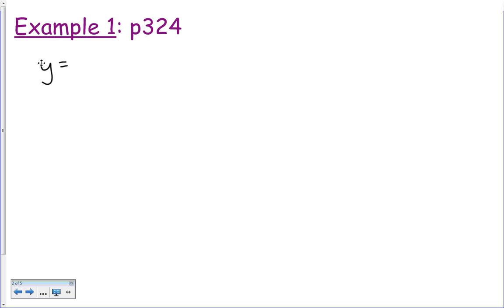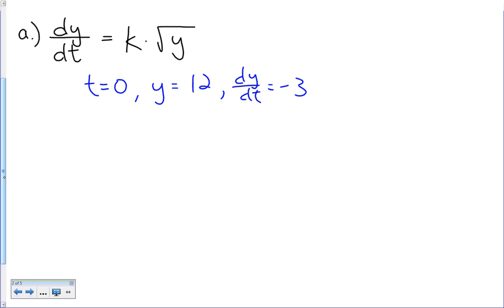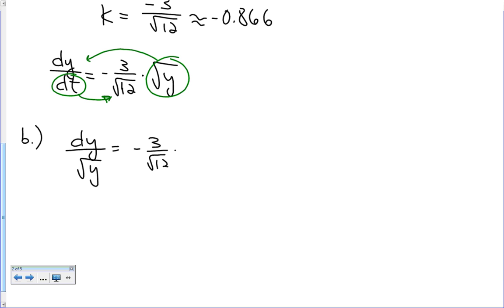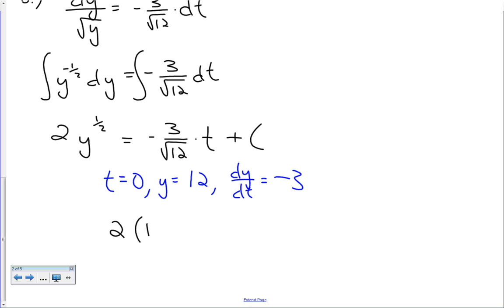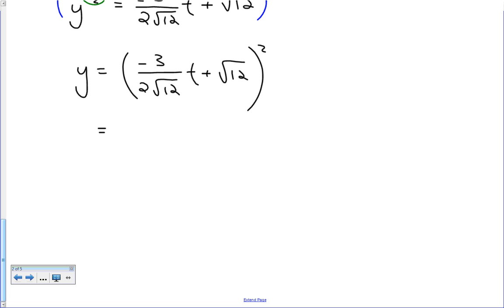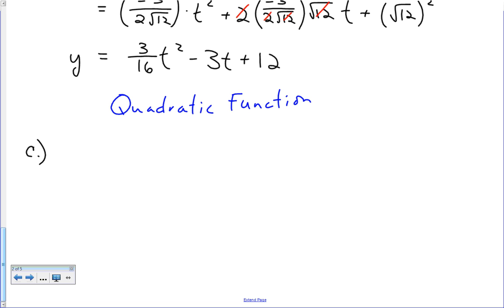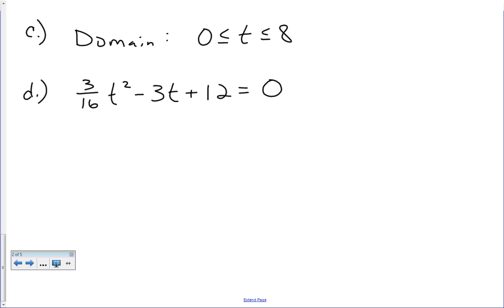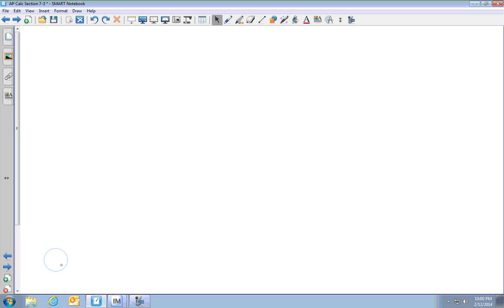AP Calc Section 7-3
7-3 p328 DO#Q1-Q10,5,7 TI#10ab